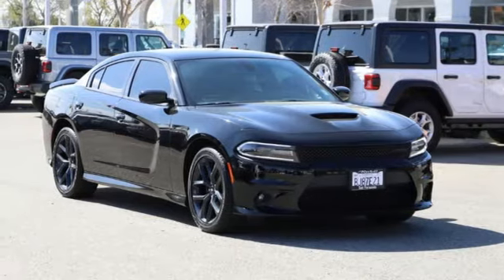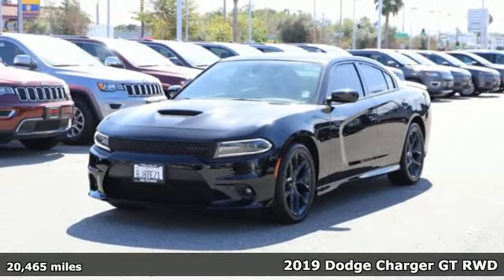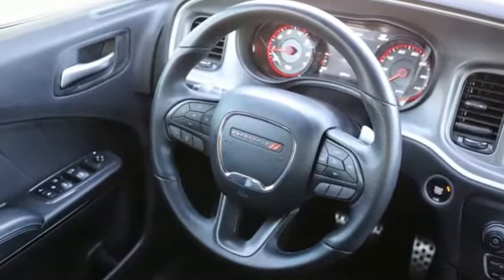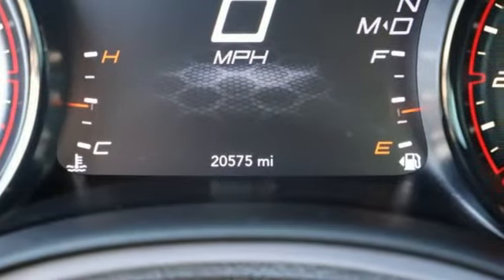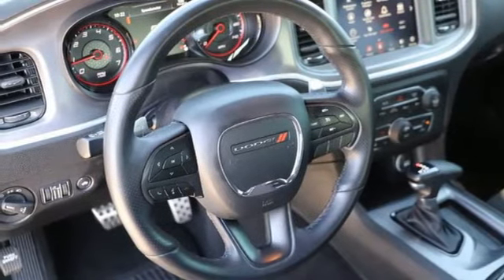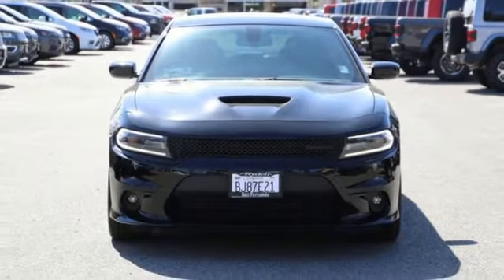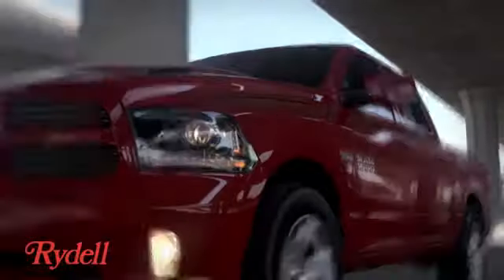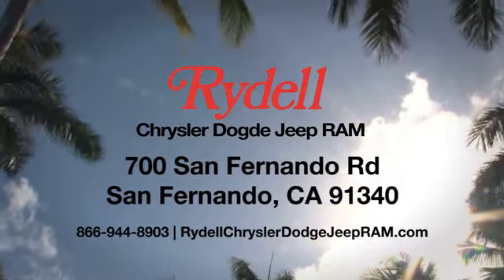Used 2019 Dodge Charger San Fernando CA Valencia, CA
Year: 2019
Make: Dodge
Model: Charger
Trim: GT
Engine: V-6 cyl
Transmission: 8-Speed A/T
Color: Pitch Black Clearcoat
Interior: Black
Mileage: 20465
Stock #: 11380A
VIN: 2C3CDXHG5KH678614
CARFAX 1 OWNER DODGE CERTIFIED! GET A GREAT DEAL ON THIS SHARP AND WELL EQUIPPED BLACK ON BLACK 2019 DODGE CHARGER GT WITH ONLY 17,131 PLUS MILES. THIS CAR HAS A LOT TO OFFER INCLUDING A POWERFUL V6 ENGINE THAT PUMPS OUT UP TO 300 HP FOR THE BEST IN PERFORMANCE. SOME OF THE VERY NICE FEATURES INCLUDE PREMIUM SOUND, BACK UP CAMERA, BLUETOOTH, A POWER DRIVER'S SEAT AND MUCH MORE. PERFORMANCE AND SAVINGS ROLLED INTO 1! FOR ADDED VALUE THIS CHARGER OFFERS THE BALANCE OF THE ORIGINAL FACTORY WARRANTY AND YOU GET ALL THE BENEFITS OF A CERTIFIED VEHICLE. AT RYDELL WE WANT OUR CUSTOMERS TO BE HAPPY WITH YOUR PURCHASE SO WE OFFER A 7 DAY RETURN POLICY ON THIS PRE-OWNED VEHICLE. IF YOU SIMPLY CHANGE YOUR MIND OR FIND A BETTER DEAL JUST RETURN IT WITHIN 7 DAYS, IN IT'S ORIGINAL CONDITION AND WITHIN 250 MILES FROM THE TIME OF DELIVERY AND WE'LL TAKE IT BACK! PLEASE CONTACT OUR INTERNET SALES DEPARTMENT FOR ASSISTANCE. ASK FOR SILVANA, APRIL, JIM, KARLA OR JOHN. WE ARE HERE TO SERVE YOU. VOLUME AND CUSTOMER SATISFACTION ARE THE CORNERSTONES OF OUR DEALERSHIP. WE HAVE CUSTOMERS THROUGHOUT THE STATE OF CALIFORNIA INCLUDING SAN FERNANDO, VAN NUYS, SANTA CLARITA, SIMI VALLEY, LOS ANGELES, VENTURA, ORANGE COUNTY AND BEYOND. WE WANT YOU AS A CUSTOMER FOR LIFE.

Address:
700 San Fernando Rd.